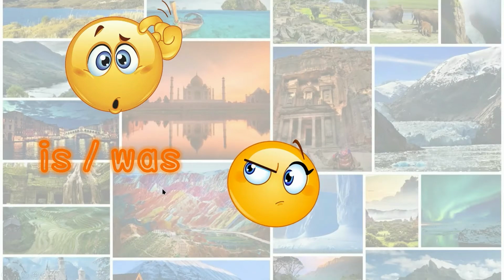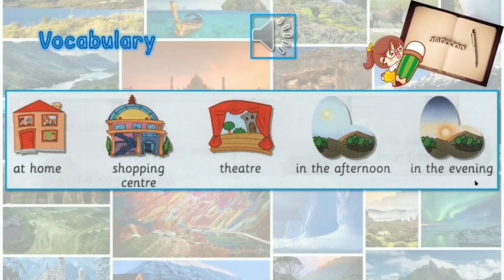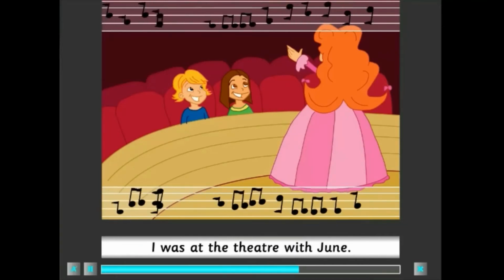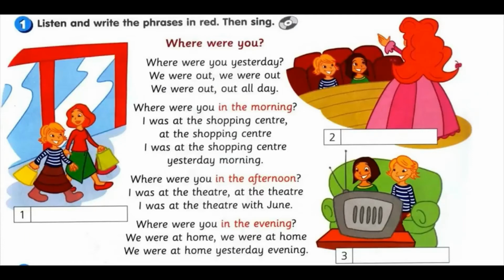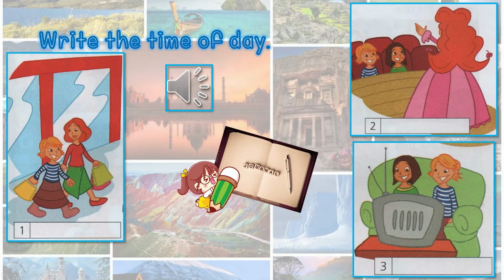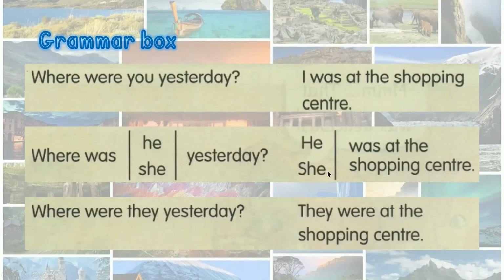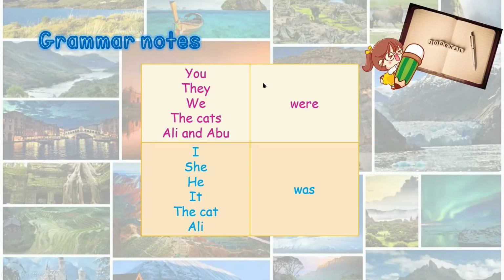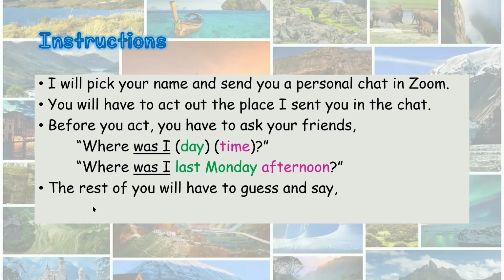Get Smart Plus 3 Module 8: Where are you now? (Listening and speaking)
14:30 Track 20